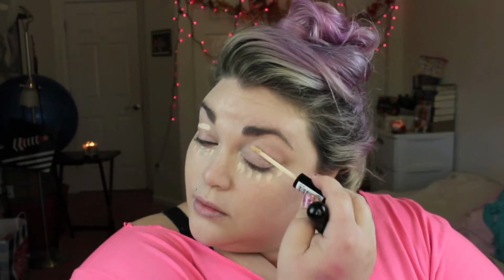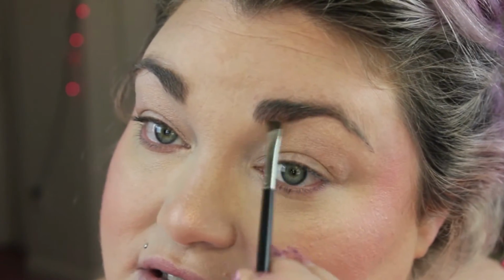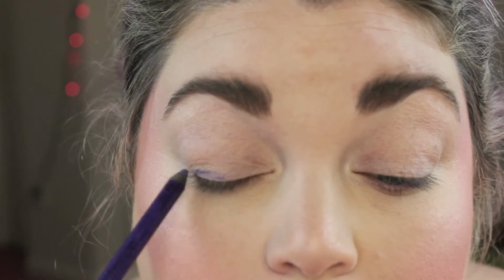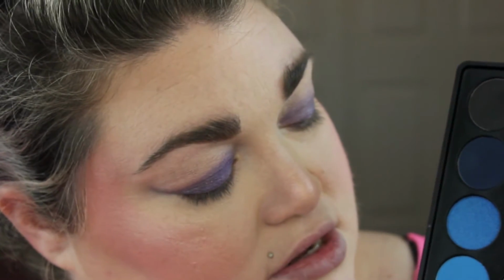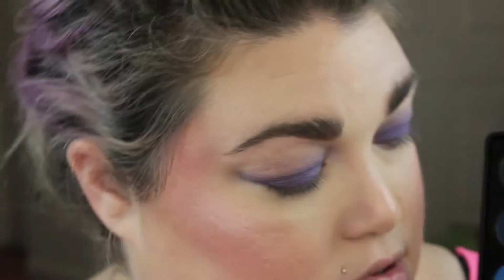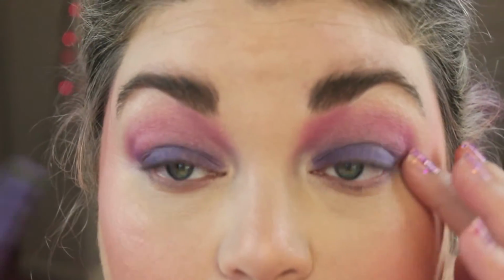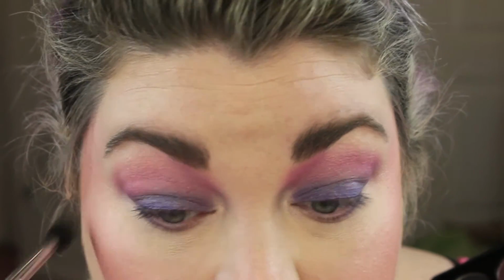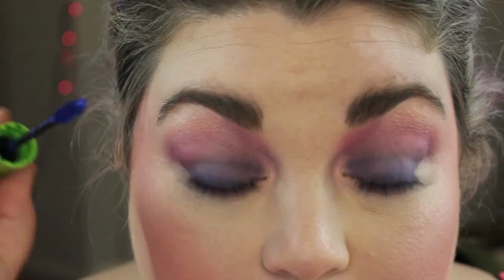80s Makeup for Halloween Party *Super Easy*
Like oh my God... Check out my totally tubular 80s Makeup look for a Halloween Party!! haha